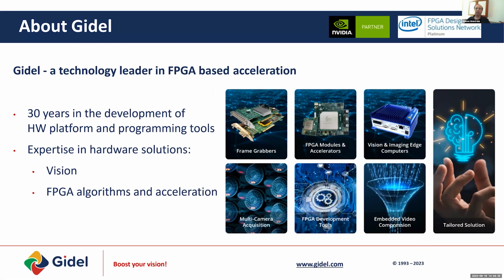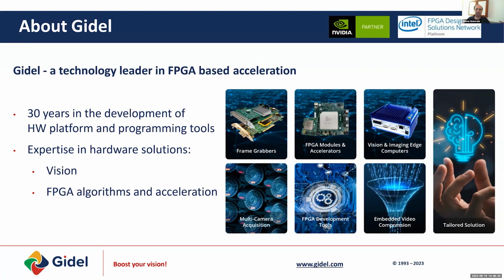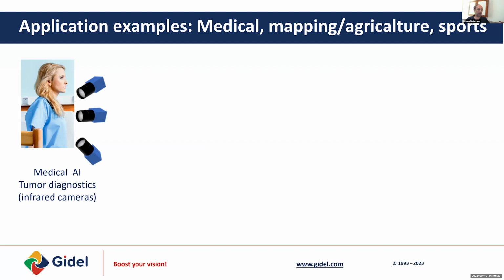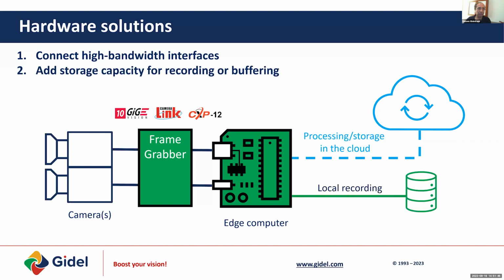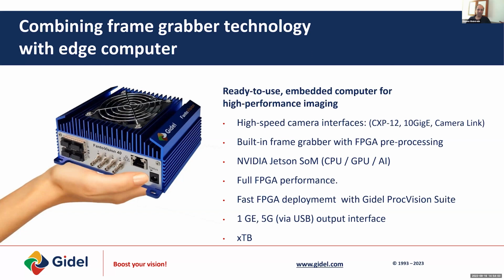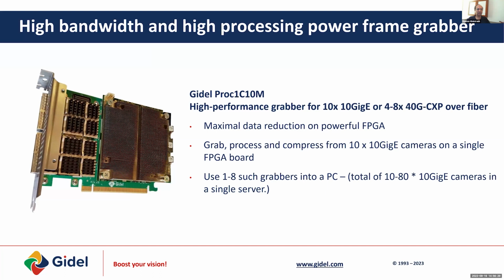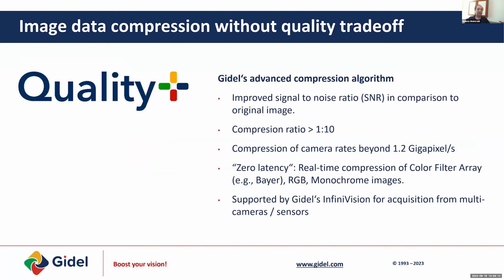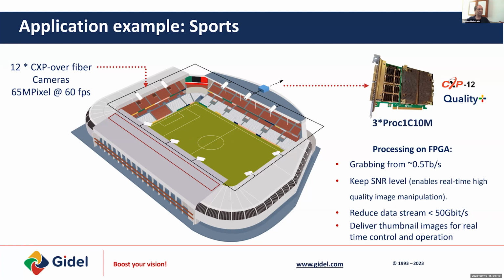Overcoming bandwidth limitations when imaging on the edge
Is it possible to perform high-resolution, high-framerate imaging on an embedded edge computer? The answer is yes! Learn how in our presentation at the InVision TechTalk webinar held on September 19, 2023.